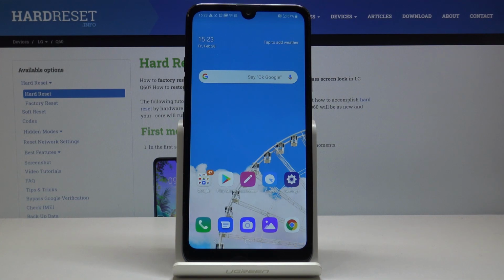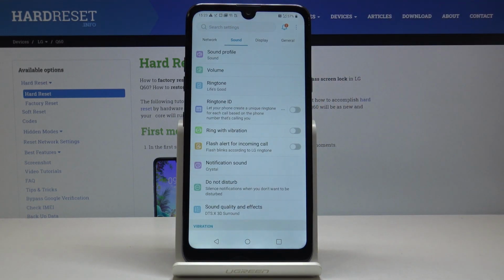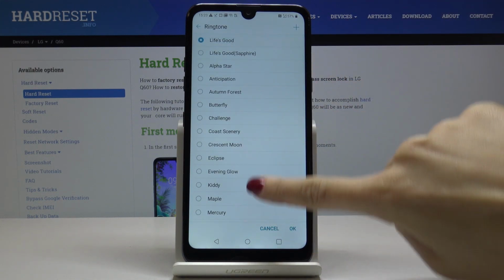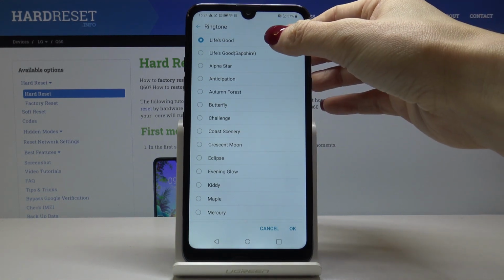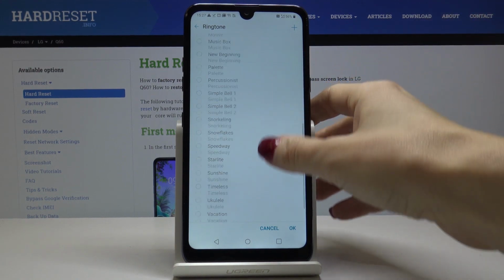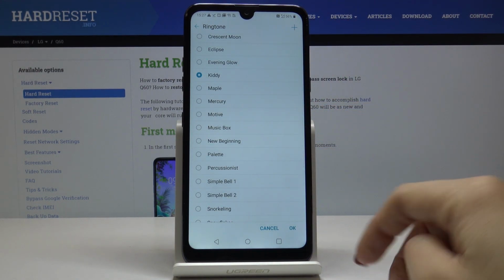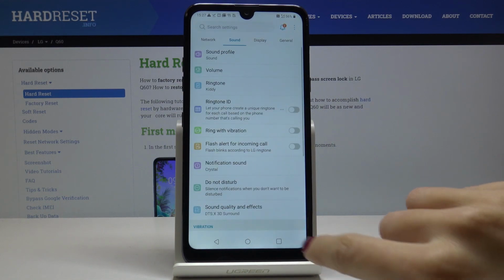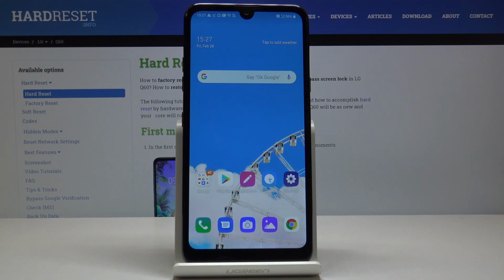Change Ringtone in LG Q60 – List of Ringtones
Learn more info about LG Q60:
If you don’t like your current Ringtone let us help you find and set the new one! Follow the presented video and get access to Ringtones List in your LG Q60. Check out our instruction and test the Ringtones from your device or pick your own melody. Let’s set up your dream Ringtone in LG Q60!

How to change ringtone in LG Q60? How to set up ringtone in LG Q60? How to add ringtone in LG Q60? Where to find ringtones in LG Q60? How to select ringtone in LG Q60? How to switch ringtones in LG Q60?